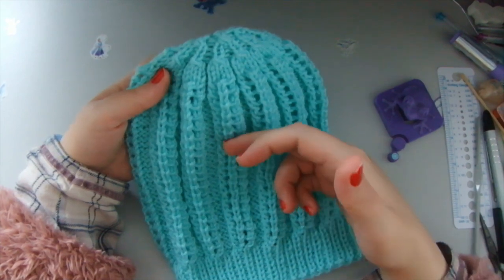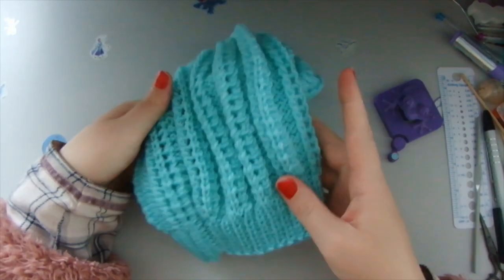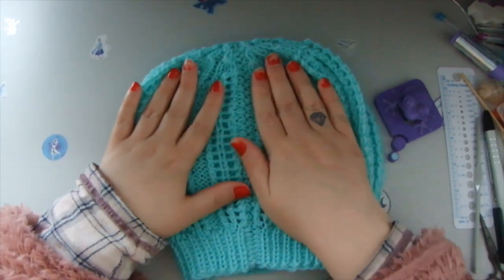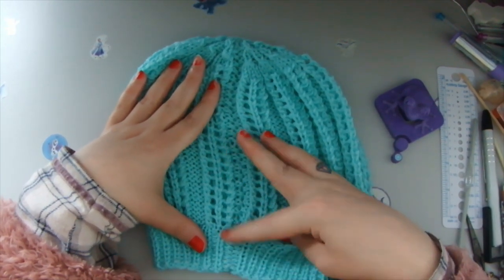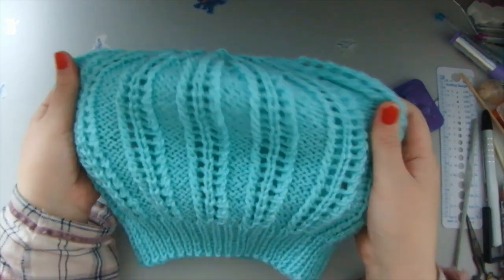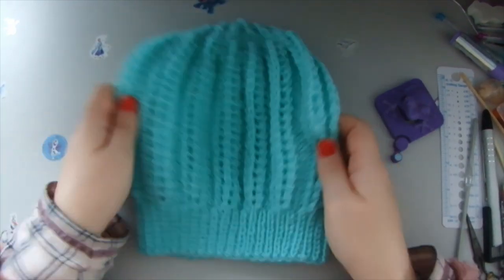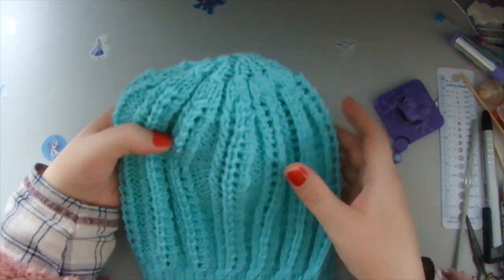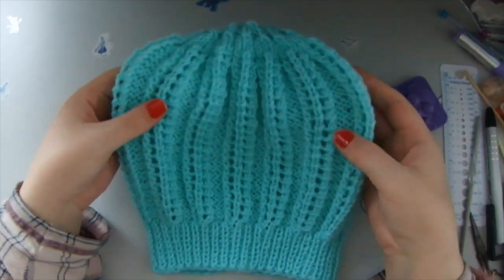NEW KNITTED HAT HANDMADE HANDCRAFTED HANDKNITTED ACRYLIC YARN PRETTY EASY GREEN! | ANA VANILA ARTS